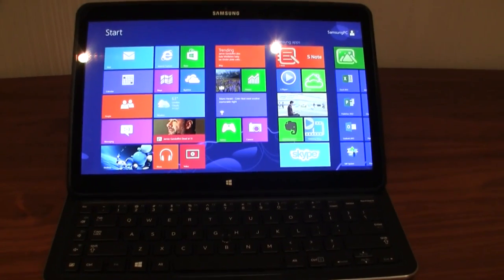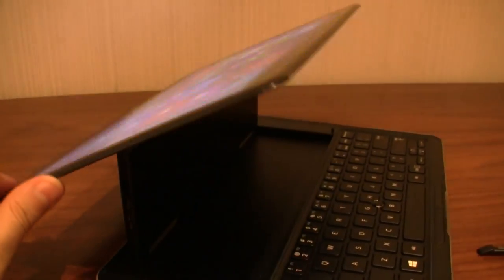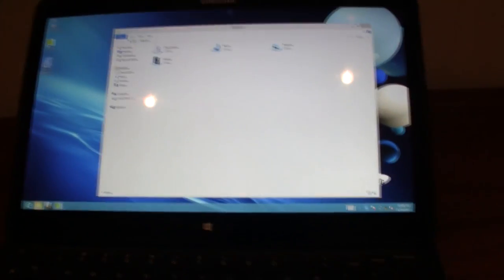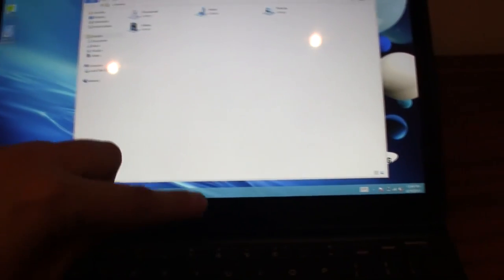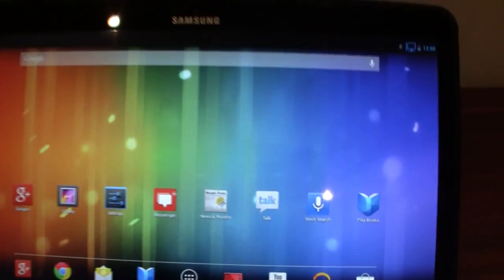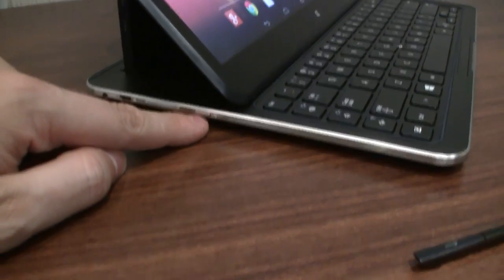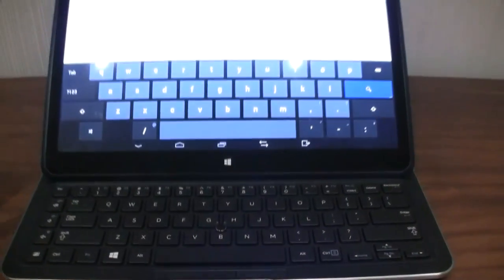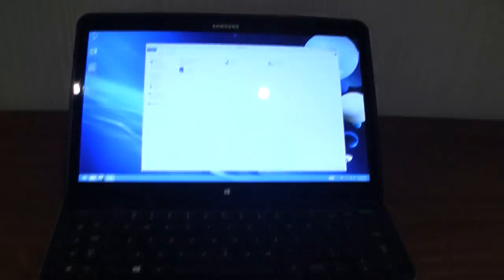Samsung ATIV Q Hands On - Windows 8/Android Convertible Ultrabook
- We are going hands on with the new Samsung ATIV Q Hybrid-Ultrabook with a qHD+ display running Windows 8 and Android